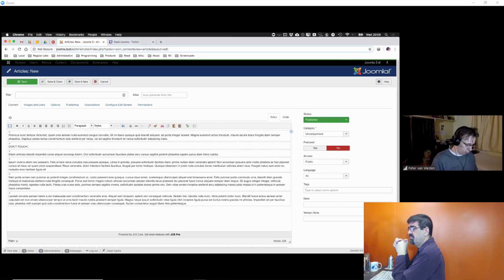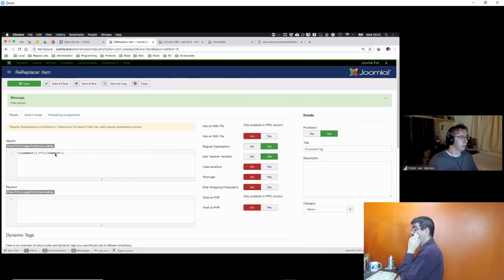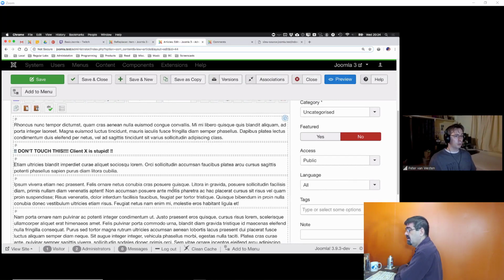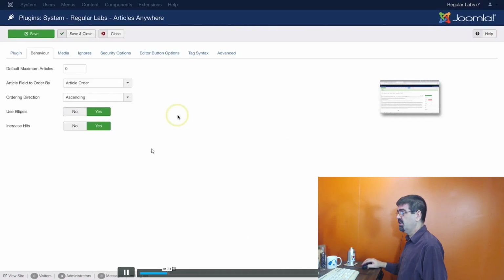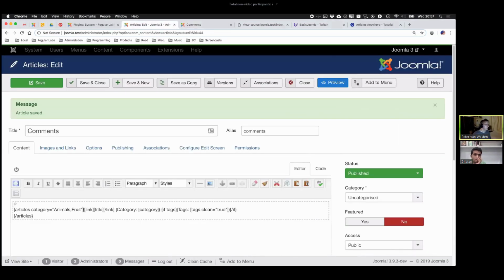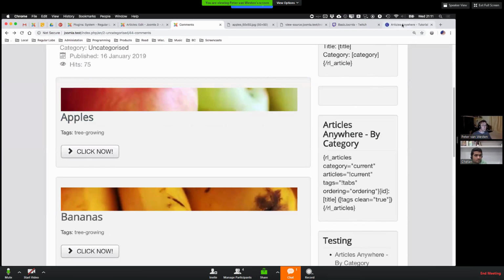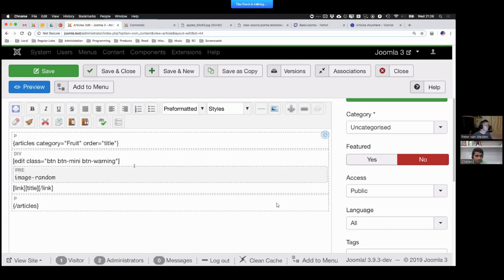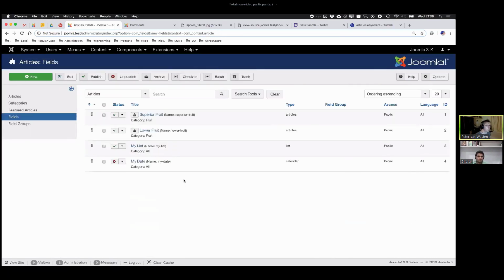Hiding Notes In Joomla Articles Using Regular Labs ReReplacer - 👀 Watch Me Work Live Stream 021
Have you ever wanted to leave secret notes right in the body of your Joomla articles that you or other site admins could reference right in context, but that other users and search engines could not pick up? Join us as Peter van Westen shows us how to do just that!